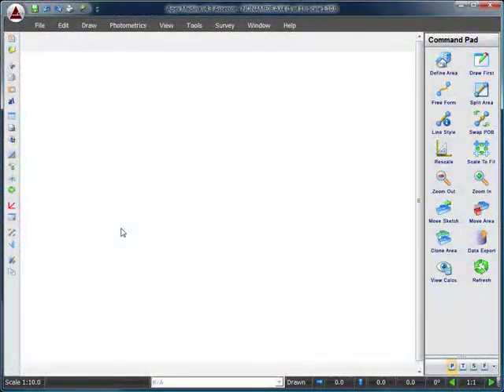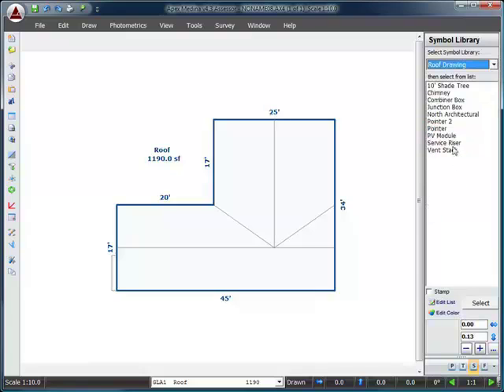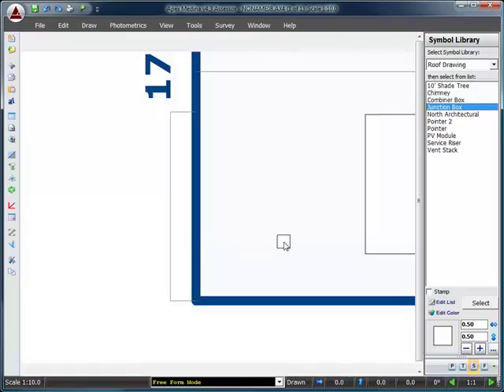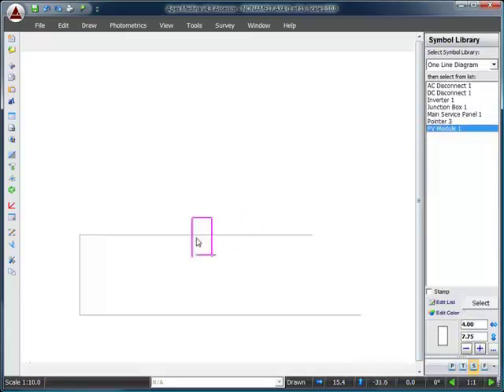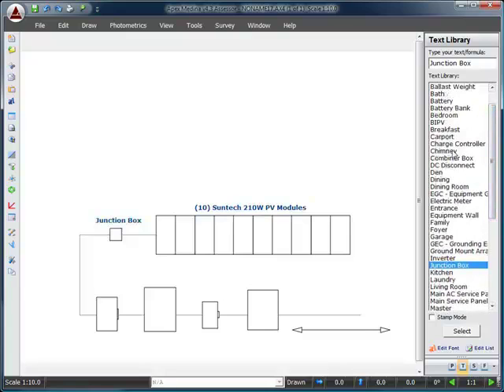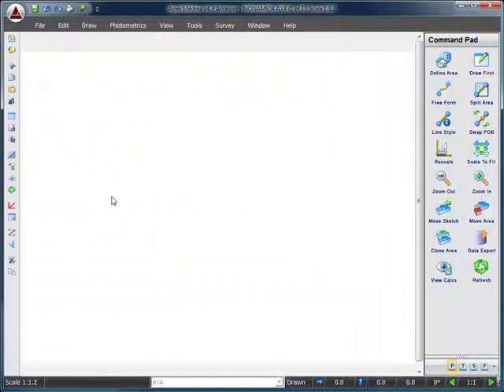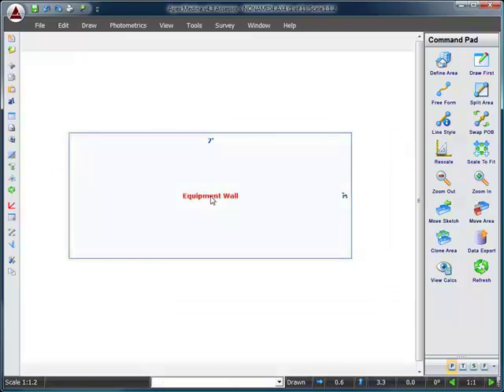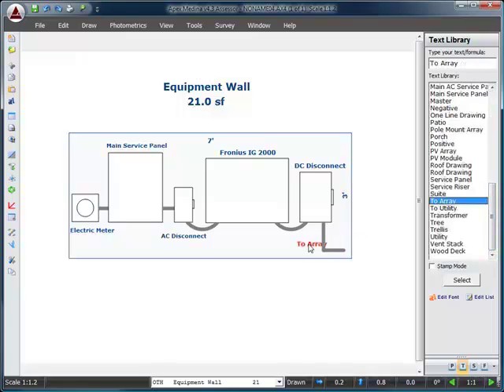Apex Green - Diagram Drawings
This is a quick demonstation of Apex Green to give Solar Installers a glimpse of how quickly they can create Roof Drawings, One Line Diagrams and Equipment Walls.